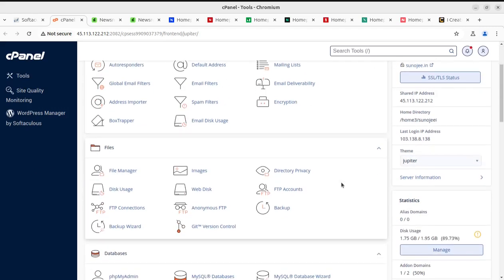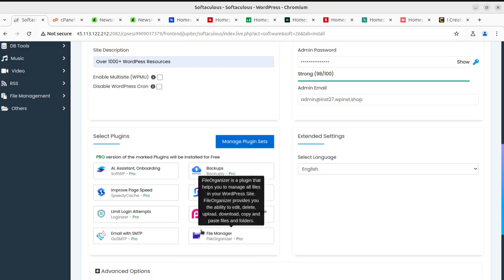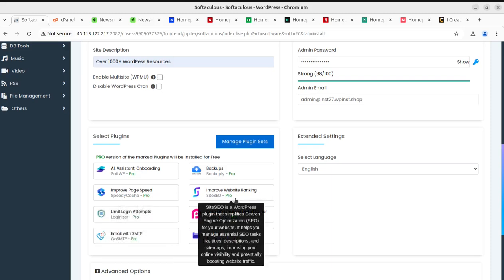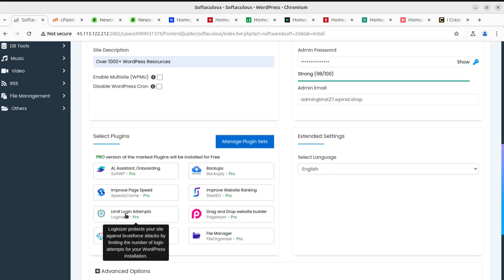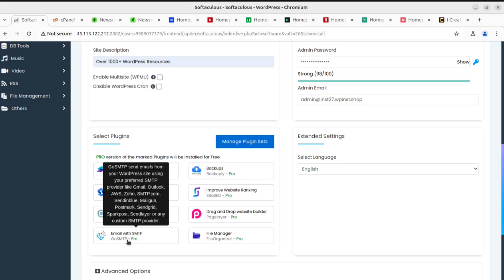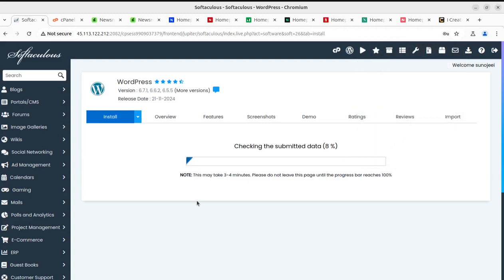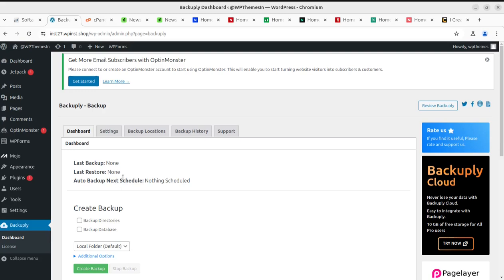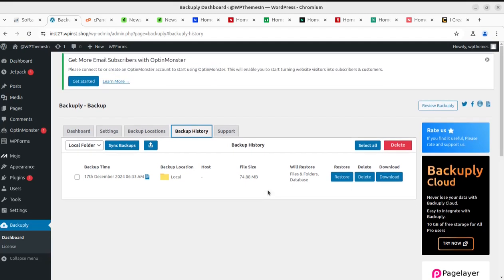Get Must-Have Pro Plugins for FREE with WordPress Installation via Softaculous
Installing WordPress is a breeze with Softaculous, and the best part is that you can get a suite of premium plugins for free during the installation process. Here’s how you can set up your WordPress site and enhance it with pro plugins like SoftWP Pro, Backuply Pro, SpeedyCache Pro, SiteSEO Pro, Loginzer Pro, Pagelayer Pro, GoSMTP Pro, and FileOrganizer Pro.

1. **Login to Your Control Panel**: Access your hosting control panel (e.g., cPanel, Directadmin) and find the Softaculous icon.
2. **Select WordPress**: In the Softaculous enduser panel, search for WordPress and click on the Install button.
3. **Fill the Install Form**: Enter the necessary details such as the installation URL, admin username, password, and email. You can leave the default settings or customize them as needed.
4. **Choose Plugins**: During the installation process, you will have the option to select and install various plugins. This is where you can choose the must-have pro plugins.

## Must-Have Pro Plugins

### SoftWP Pro: AI, Assistant, Onboarding
SoftWP Pro is an AI-powered assistant that guides you through WordPress features with instructional tours and quick links to important pages in the admin panel.

### Backuply Pro: Backups
Backuply Pro is a robust backup management plugin that helps you backup, restore, migrate, and clone your WordPress site, ensuring you never lose your data.

### SpeedyCache Pro: Improve Page Speed
SpeedyCache Pro enhances your site’s performance by caching, minifying, and compressing your website. It also includes features like lazy loading images and GZIP compression to reduce file sizes and HTTP requests.

### SiteSEO Pro: Improve Website Ranking
SiteSEO Pro helps you optimize your website for search engines, improving your site’s ranking and visibility. It provides tools for on-page SEO, meta tags, and more.

### Loginzer Pro: Limit Login Attempts
Loginzer Pro adds an extra layer of security by limiting login attempts and protecting your site from brute force attacks.

### Pagelayer Pro: Drag and Drop Website Builder
Pagelayer Pro is a drag-and-drop website builder that makes it easy to create and customize your website without any coding knowledge. It offers a user-friendly interface and a wide range of design elements.

### GoSMTP Pro: Email with SMTP
GoSMTP Pro ensures reliable email delivery by configuring SMTP settings. It helps you send emails from your WordPress site without any issues.

### FileOrganizer Pro: File Manager
FileOrganizer Pro allows you to manage your WordPress files directly from the admin panel. You can upload, download, edit, delete, zip, and organize your files with ease.

By installing WordPress via Softaculous, you not only get a seamless installation experience but also access to a suite of premium plugins that can significantly enhance your website’s functionality and performance. Follow the steps above to get started and enjoy the benefits of these must-have pro plugins for free.